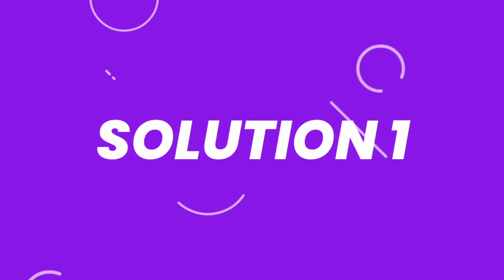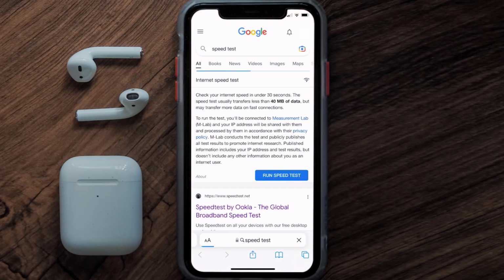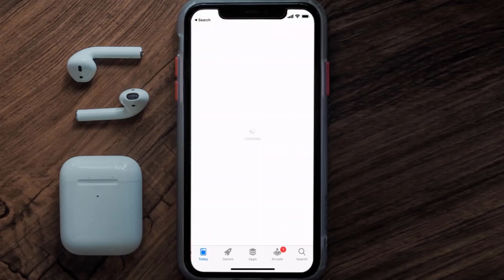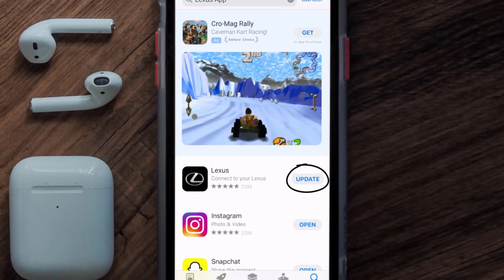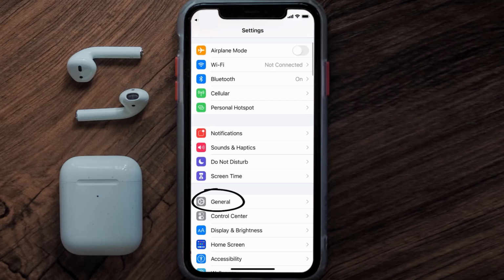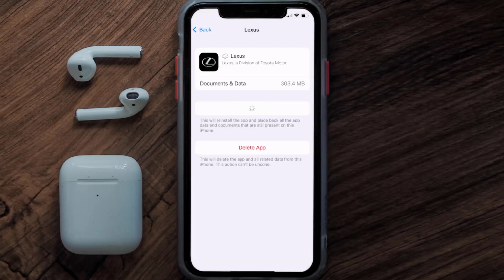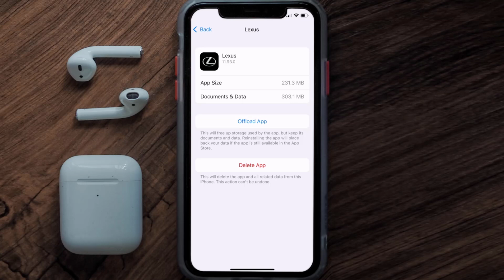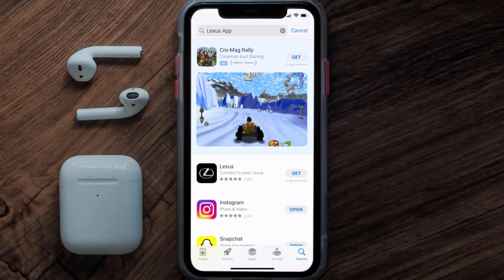Lexus App Error 42: How to Fix Lexus App Error 42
In this video, I'll show you How to Fix Lexus App Error 42. This is the easiest and fastest way to Fix Lexus App Error 42. Make sure you watch until the end of this video to find out How to Fix Lexus App Error 42 on ios. These methods work on iOS 11 as well as iOS 12, iOS 13, iOS 15 and iOS 16. Hope you enjoy!

Video Parts:
00:00 Intro: How to Fix Lexus App Error 42
00:07 1.Speed Test For Lexus App
00:36 2.Solution: Update Lexus App
00:55 3.Solution: Clear Lexus App cache files
01:24 4.Solution: Delete and Reinstall Lexus App
01:46 Outro: Ending

Topics Covered:
Bytes Media
how to
Lexus App Error 42
How to Fix Lexus App Error 42
lexus error 42
toyota/lexus error 42
lexus error code 42
lexus app error code 42
Fix Lexus
How to Fix Lexus App
error
42
Lexus App